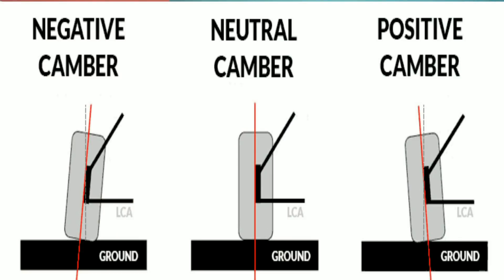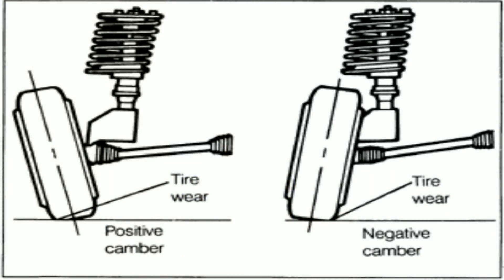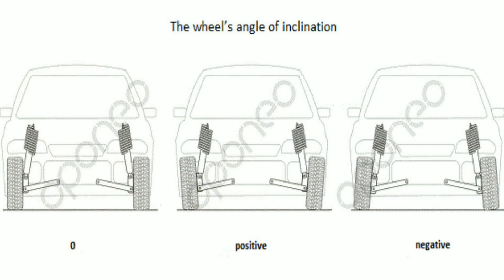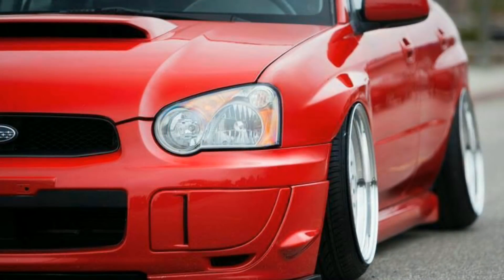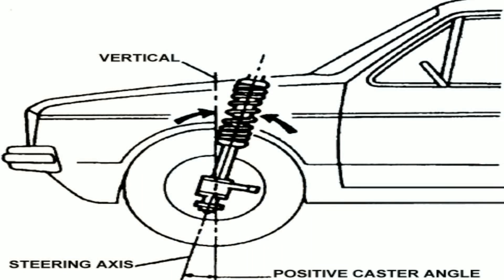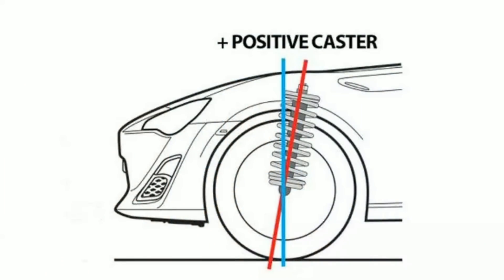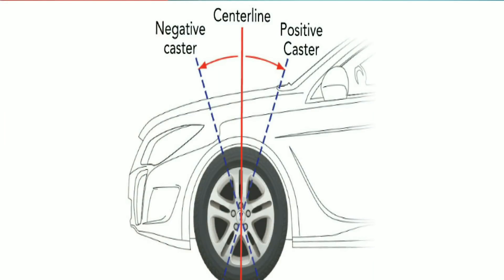What is Wheel Alignment | CAMBER, CASTER ,TOE Explained | Malayalam video| Informative Engineer ₹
KMCT Polytechnic college Kuttippuram